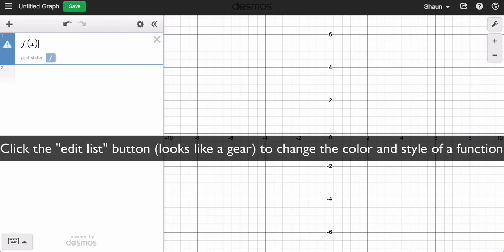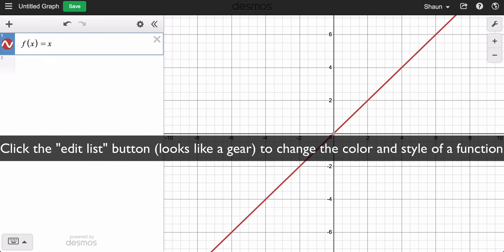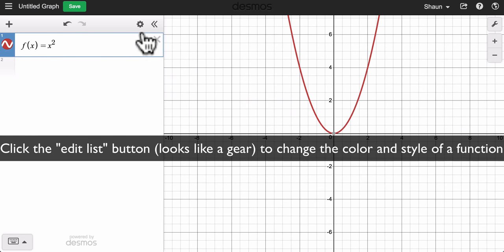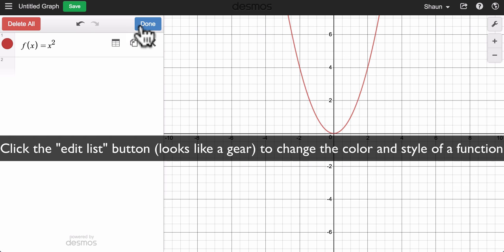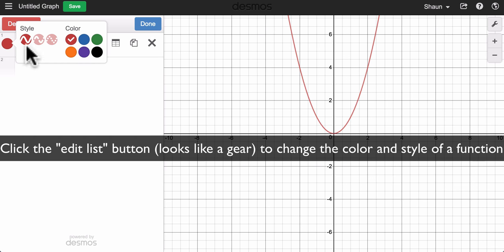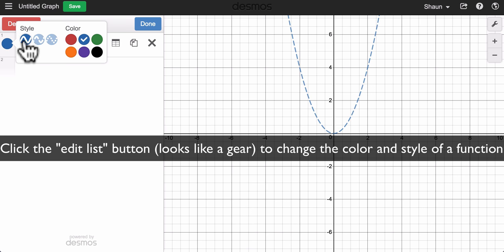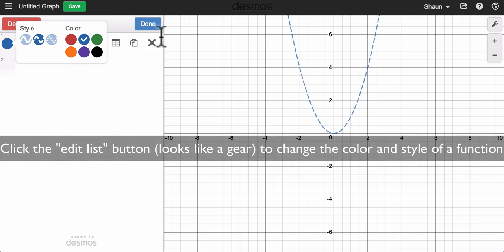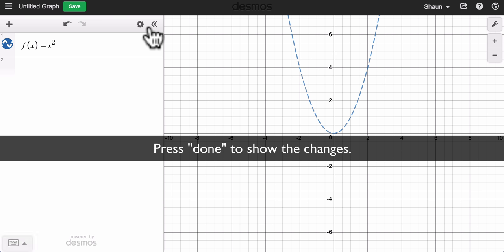Change Color and Style on Desmos subtitles centered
I moved the subtitles up a second time so students can see them when loading the video within the desmos activity